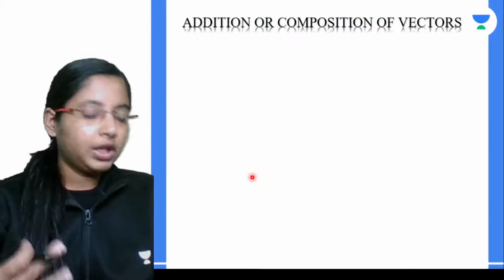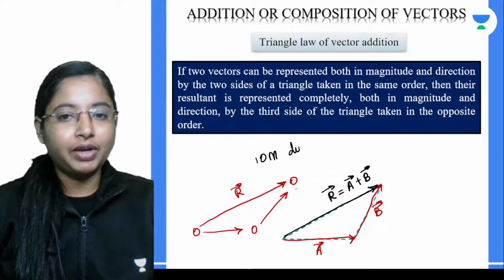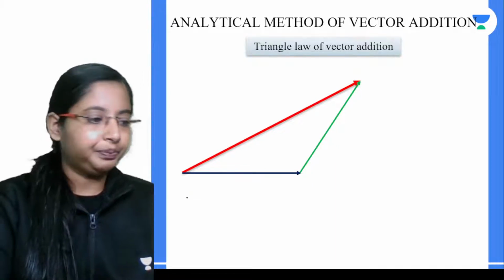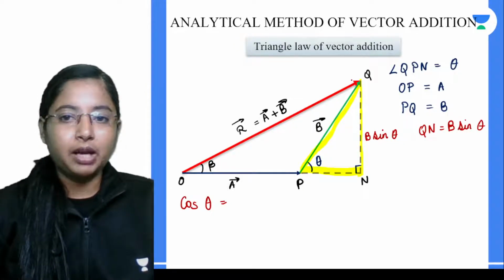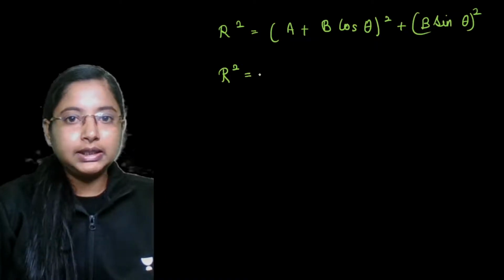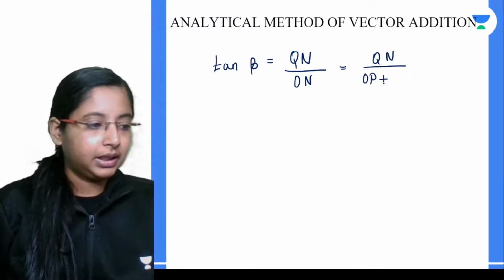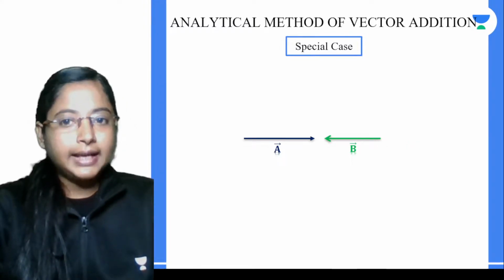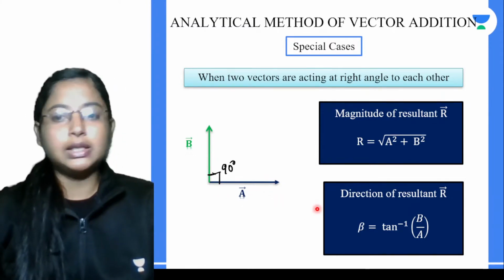Vectors | Composition of Vectors | Class 11 Physics | Mohana Thara C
In this session, Educator Mohana Thara C will be discussing Composition of Vectors for Class 11. The process of compounding two or more vectors into a single vector is called composition of vectors.

You can enroll to Unacademy Subscription and get the following benefits:
1. Learn from your favourite teacher
2. Dedicated DOUBT sessions
3. One Subscription, Unlimited Access to Live Online Classes and Videos
4. Real-time interaction with best-in-class teachers
5. You can ask doubts in live online classes
6. Limited students in each Class
7. Download the videos & watch them offline